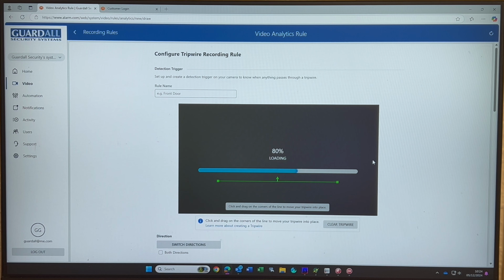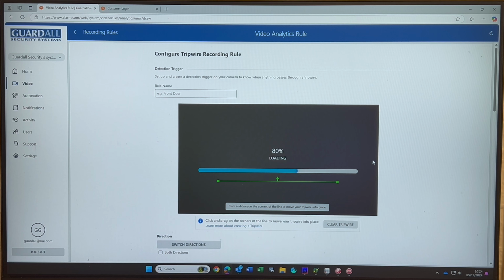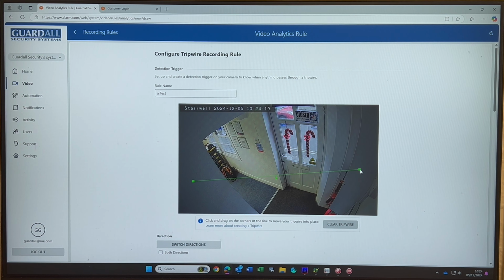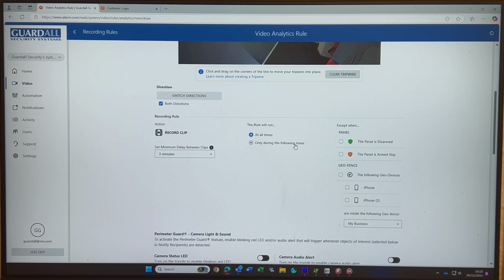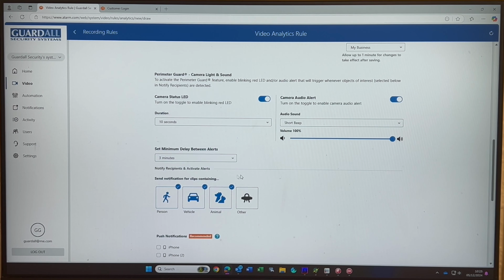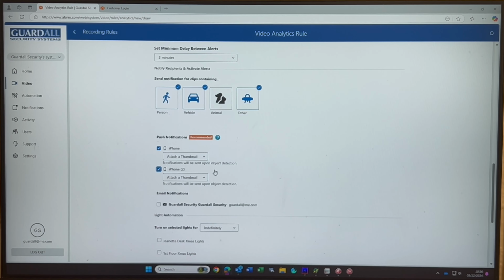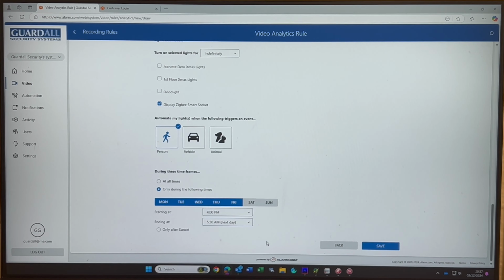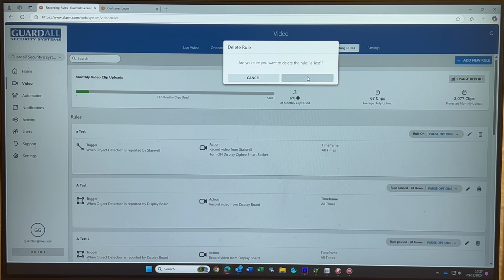Guardall Security Systems - Creating A Recording Rule On Your Alarm.com Camera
Creating a recording rule on your alarm.com camera.